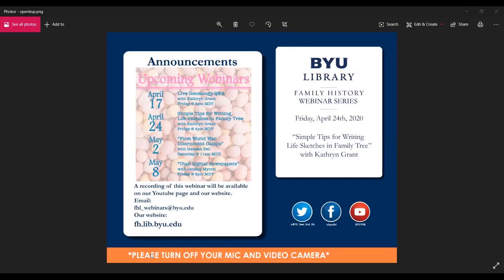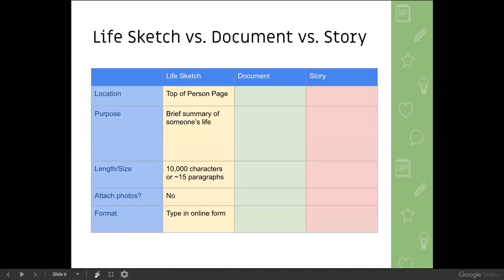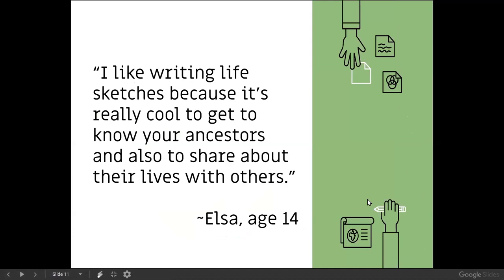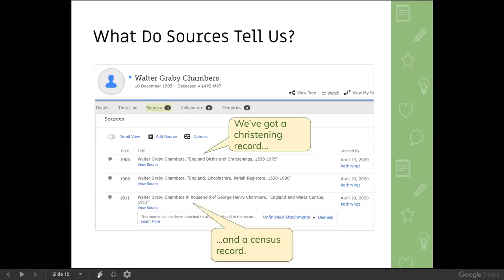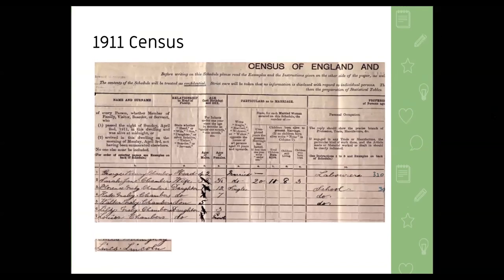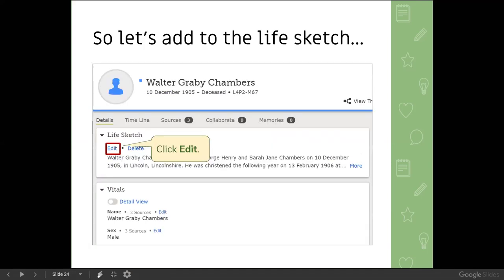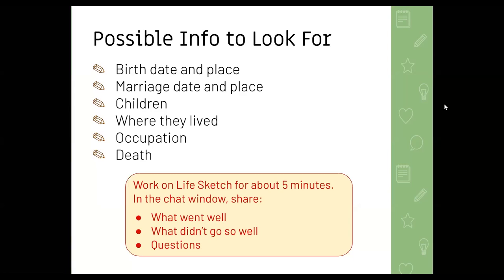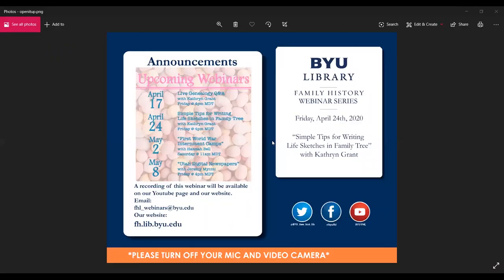Simple Tips for Writing Life Sketches in Family Tree with Kathryn Grant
Kathryn Grant outlines basic tips for writing Life Sketches in the FamilySearch Family Tree.